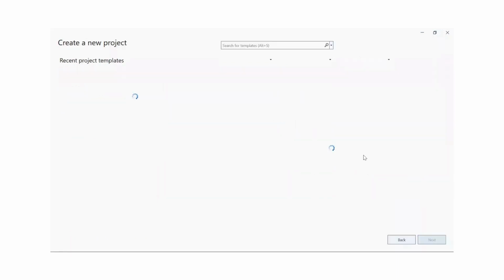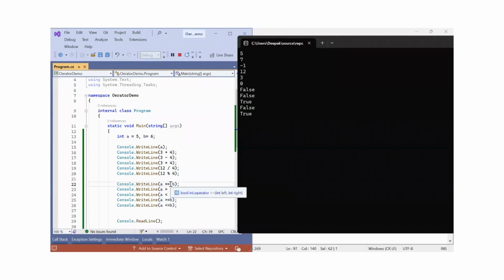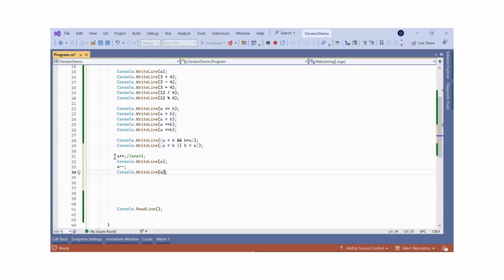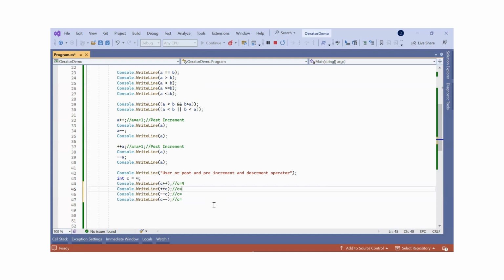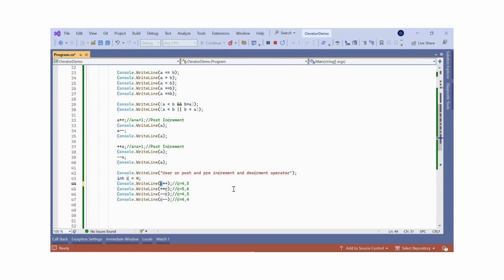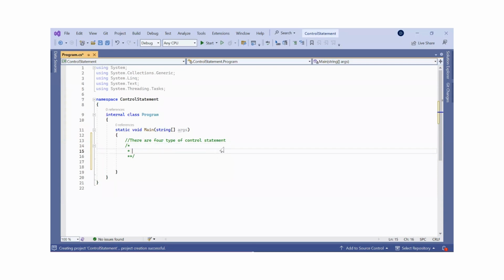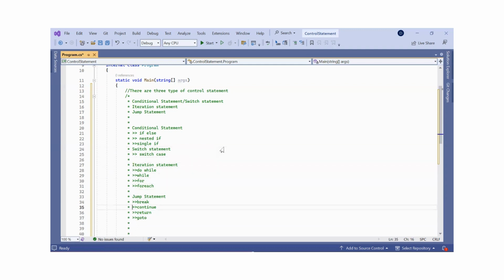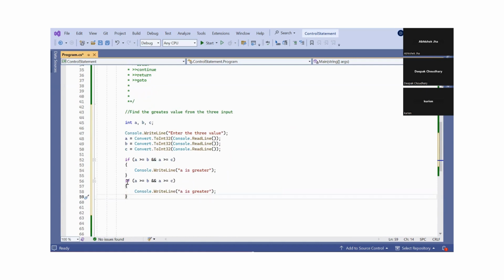Live online class Part 5 How to use operator in C# and start to understand the control statement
Live online class Part 5 How to use operator in C# and start to understand the  control statement in c# like if else, switch loop, jump statement